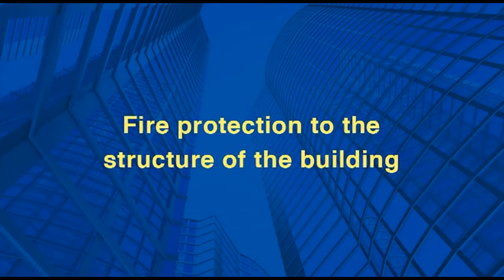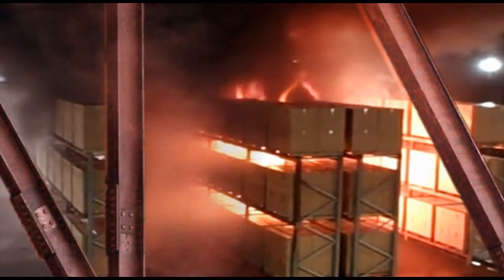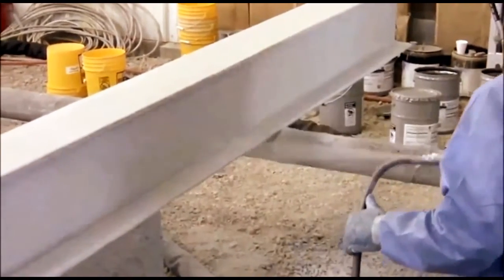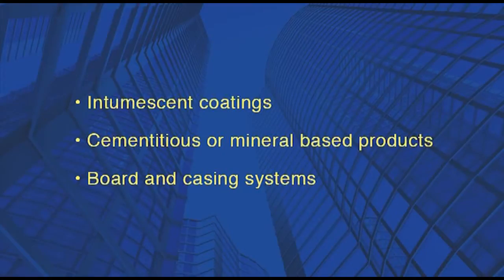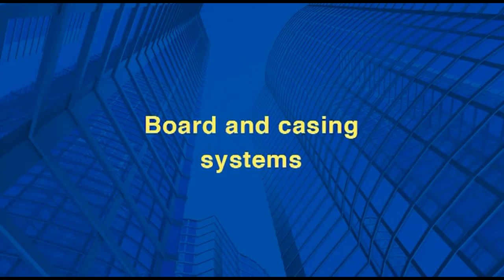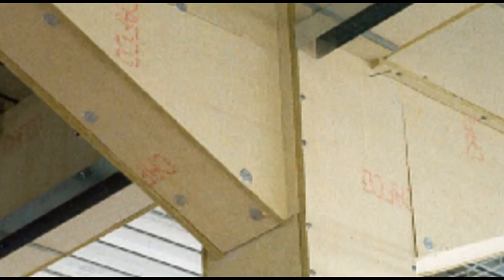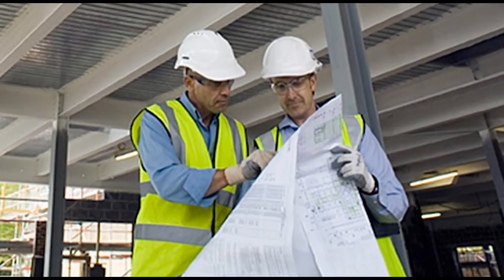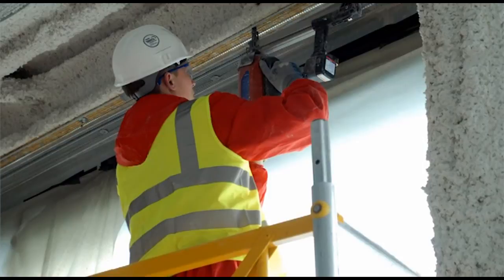Structural Protection | Getting Technical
This module considers the methods available to protect steel structures from the effects of fire.